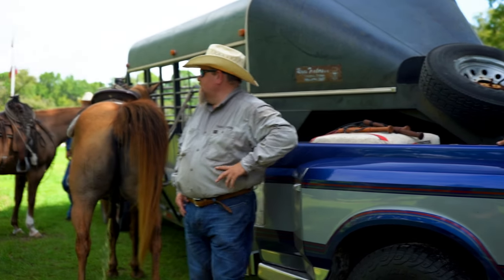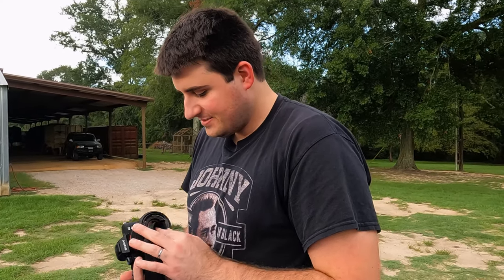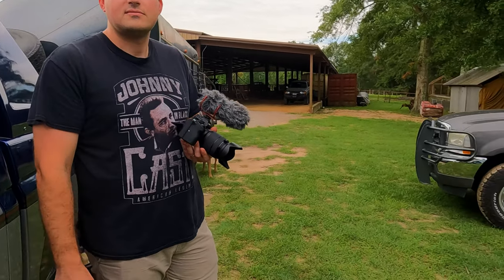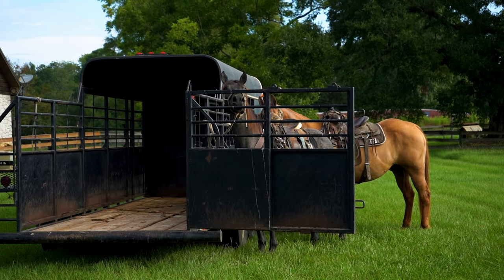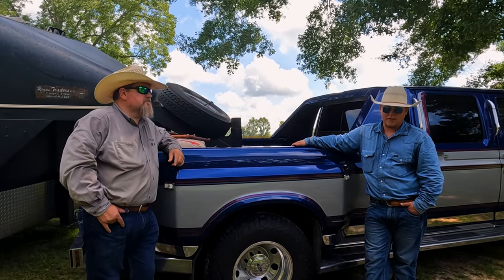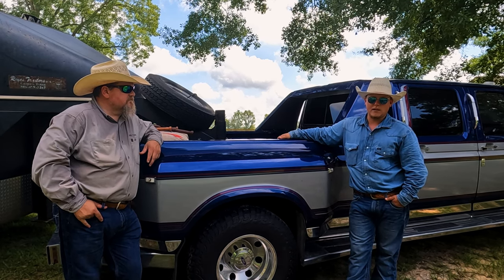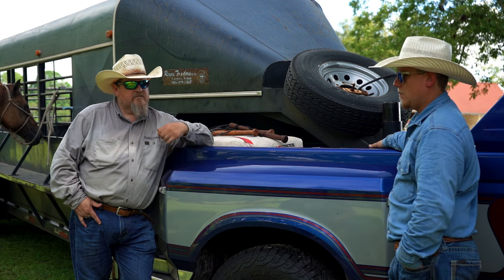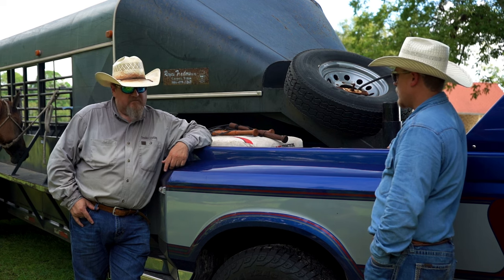OBS PowerStroke at the Ranch....